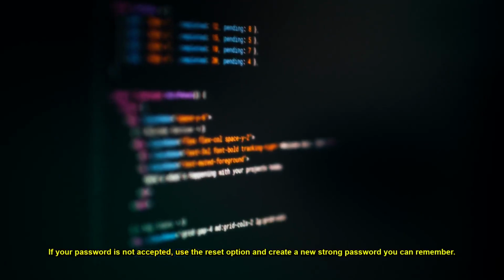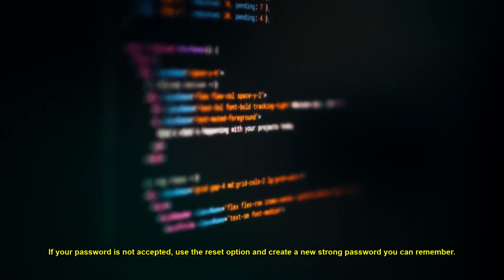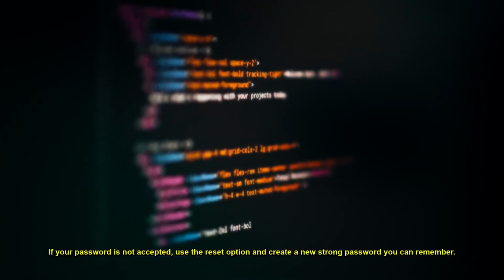How to transfer tax documents to TurboTax from IRS forms - Complete Guide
In this comprehensive guide, learn how to easily transfer your tax documents from IRS forms to TurboTax. Whether you're a first-time user or looking to streamline your tax preparation process, we've got you covered with step-by-step instructions and helpful tips. Say goodbye to confusion and ensure your tax filing is accurate and efficient!